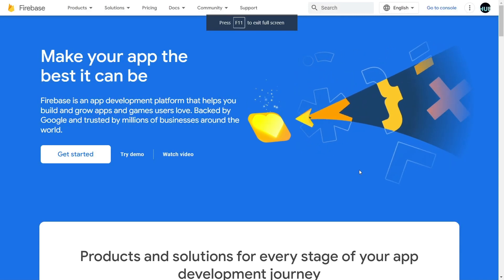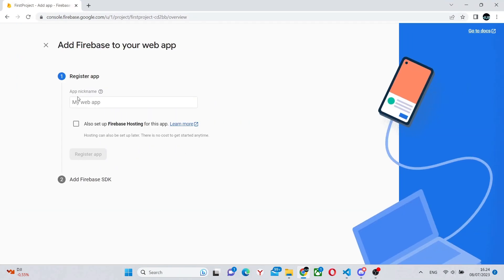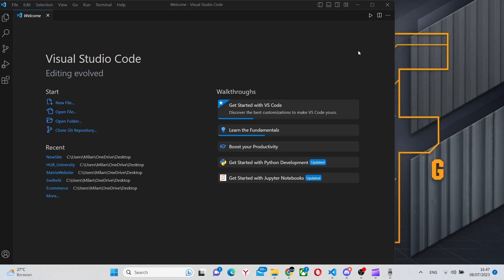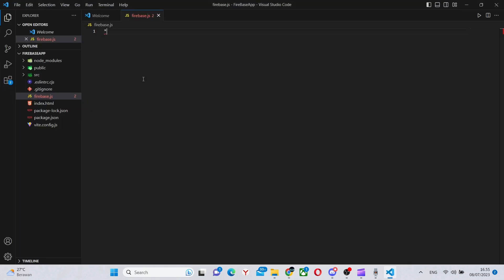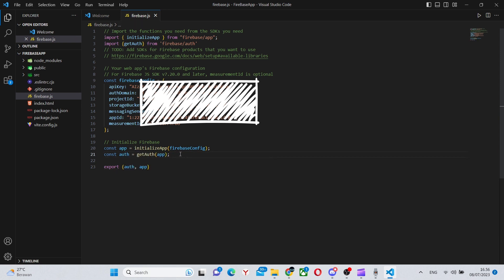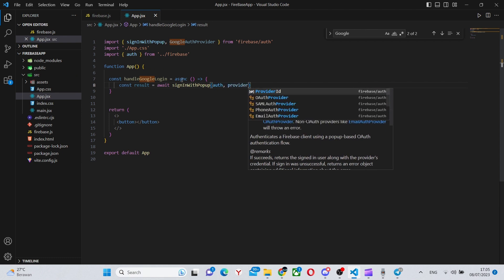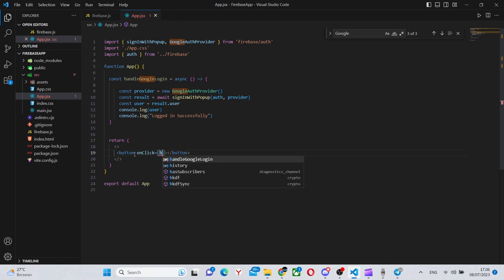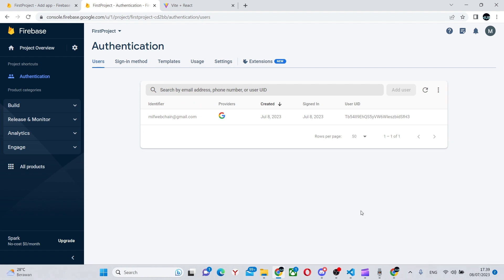Setup Firebase and Google Auth in 6 minutes | React.js tutorial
In this video you will learn to setup your firebase account and user authentication. You will also apply that knowledge and add a login with google button to your app React.js app (in my case created with Vite), using the react.js firebase library.